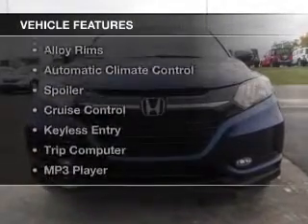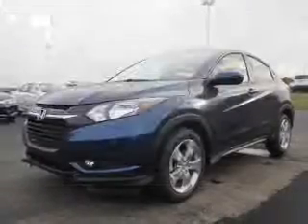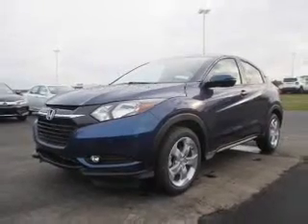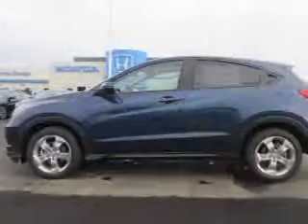2016 Honda HR-V - Jackson MI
Find Similar Vehicles:
Year: 2016
Make: Honda
Model: HR-V
Trim: EX
Engine: 1.8 L, 4 cylinder
Transmission:
Color: Blue
Mileage: -1
Address:
2200 Seymour Road